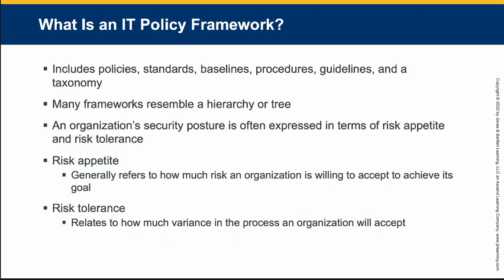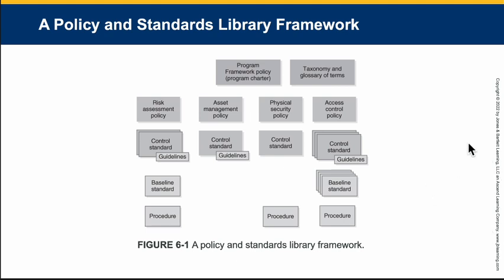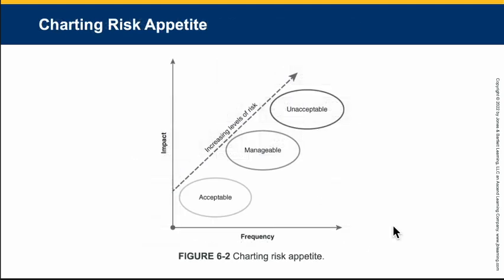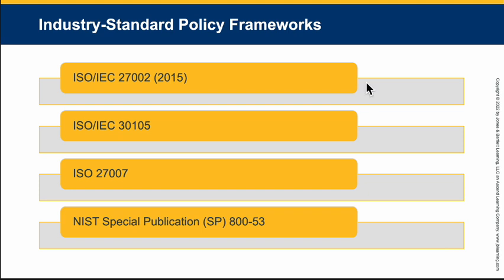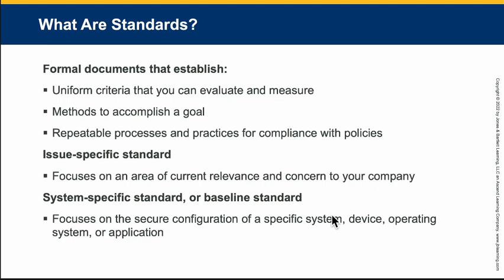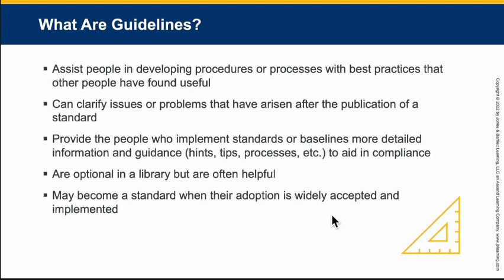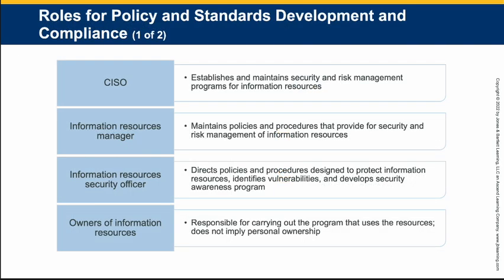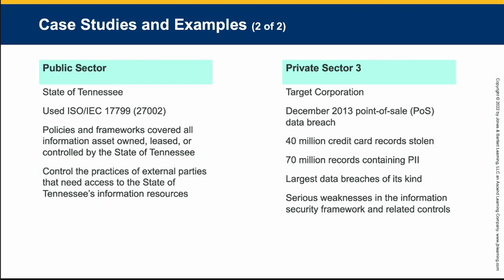Chapter 6 IT Security Policy Frameworks